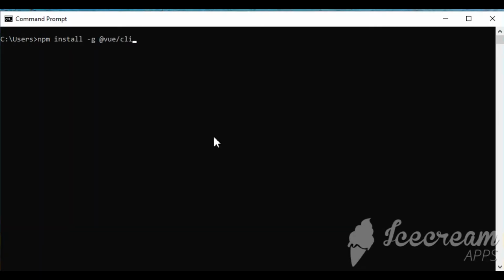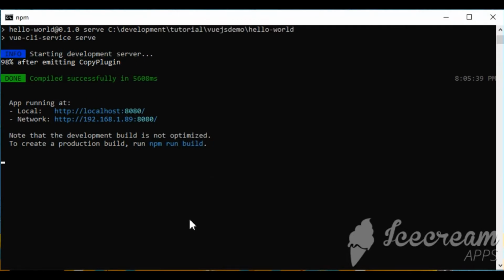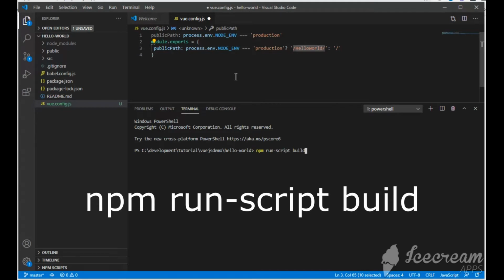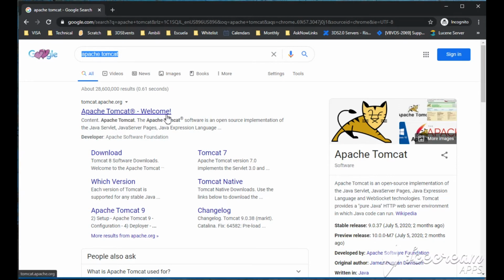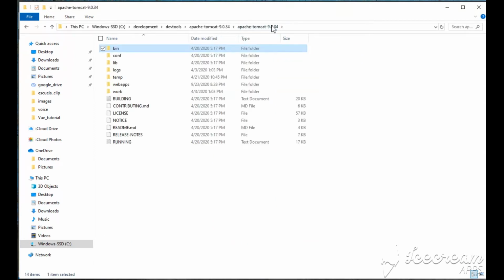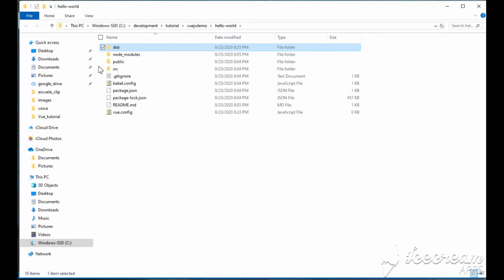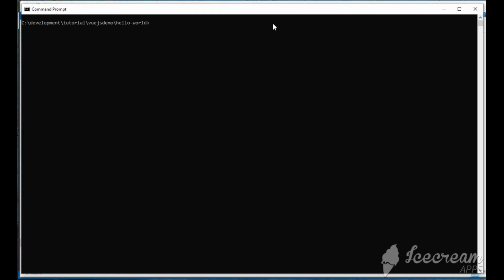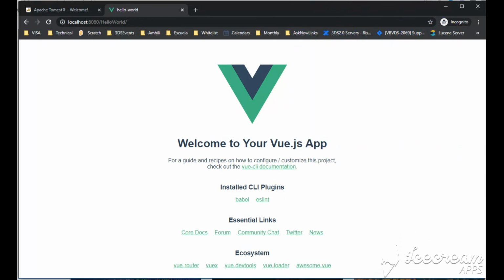How to Deploy VueJS application to apache Tomcat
Step by step Tutorial video to demo how to deploy VueJs application in apache tomcat server

You can find the step-by-step description of this tutorial at the below link